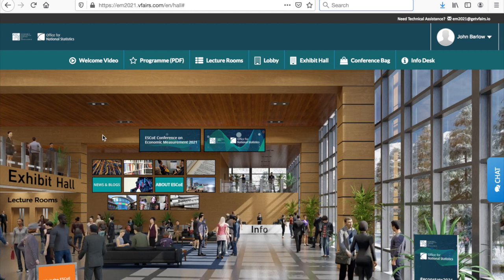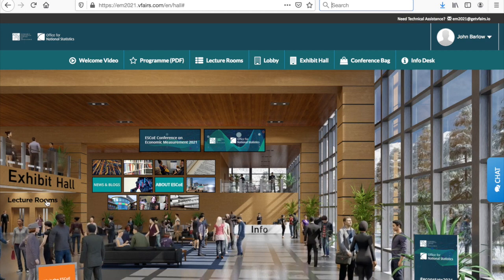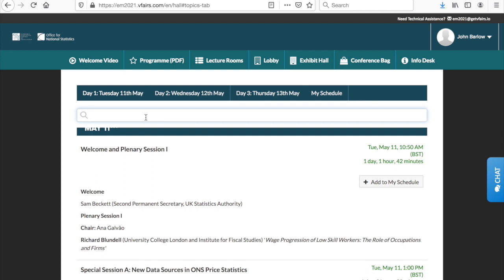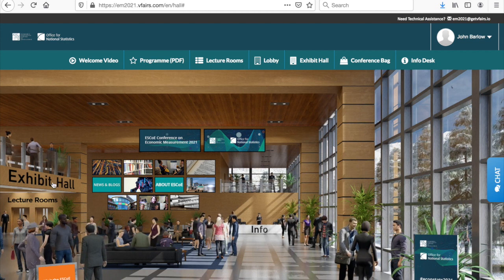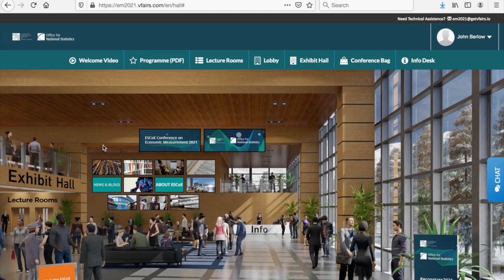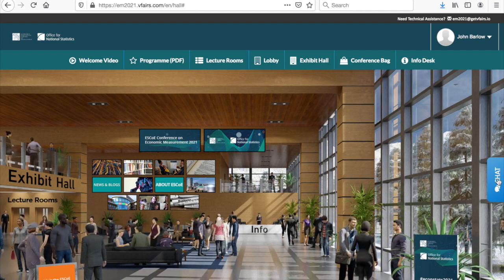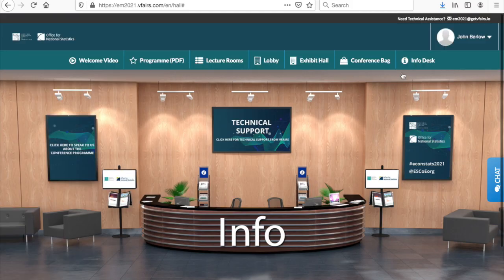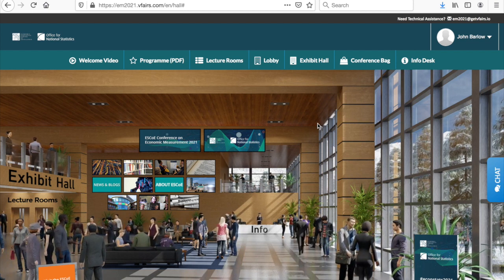EM2021 Welcome Video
Welcome to the ESCoE Conference on Economic Measurement 2021